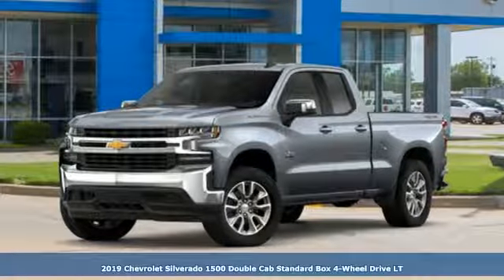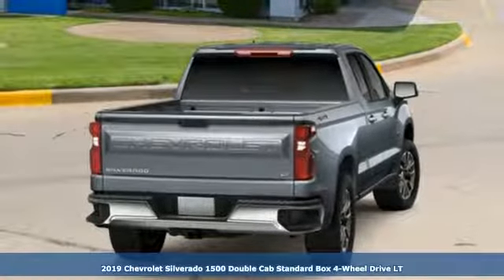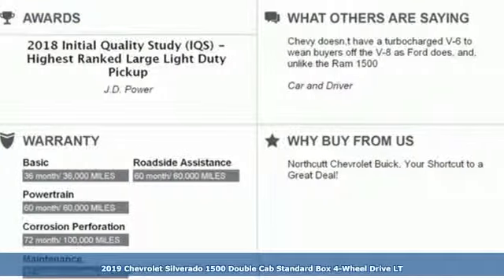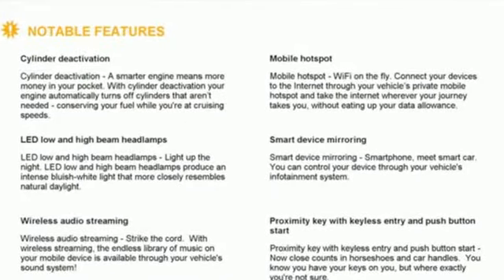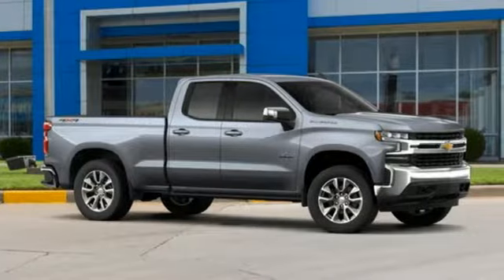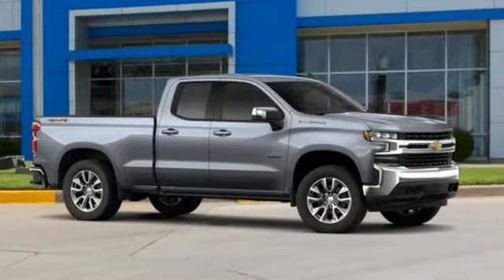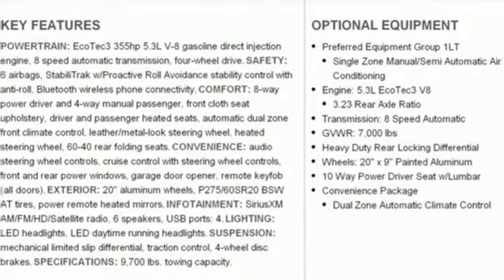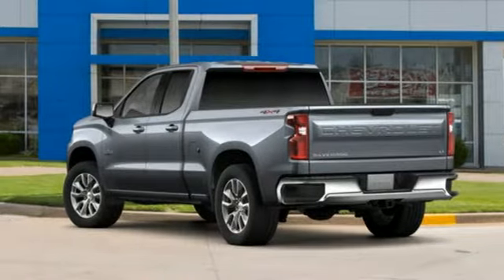New 2019 Chevrolet Silverado 1500 Stillwater OK Ponca City, OK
Year: 2019
Make: Chevrolet
Model: Silverado 1500
Trim: LT
Engine: EcoTec3 5.3L V8
Transmission: 8-Speed Automatic
Color: Gray
Interior: Black
Stock #: TK208
VIN: 1GCRYDEDXKZ200708

Address:
3201 W Owen K Garriott Rd